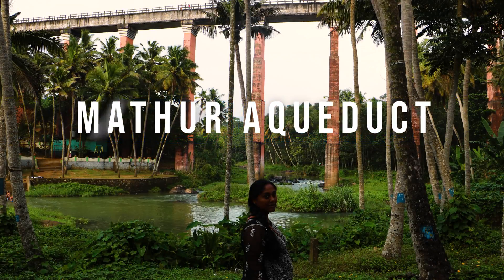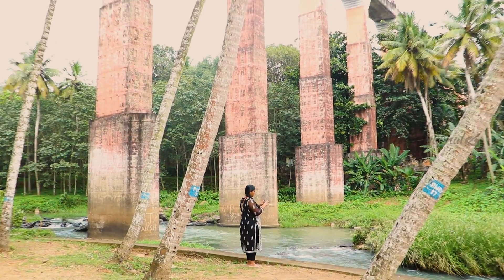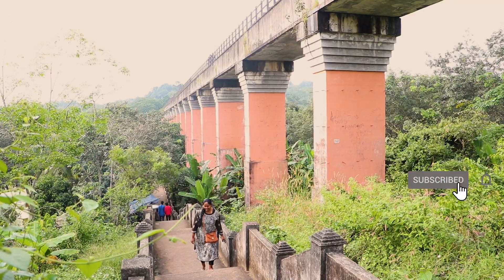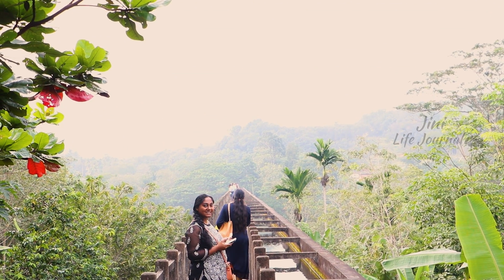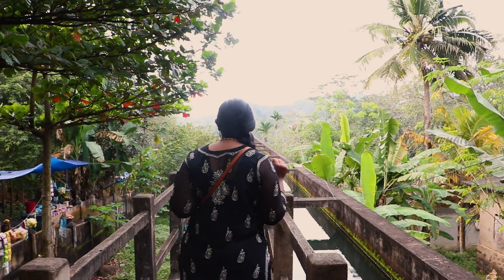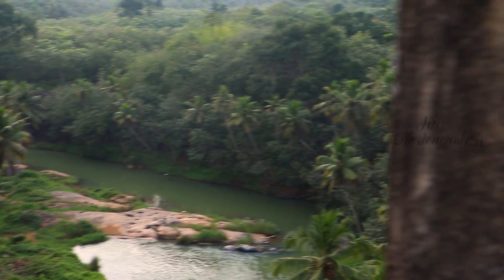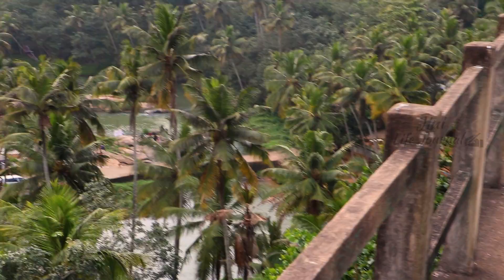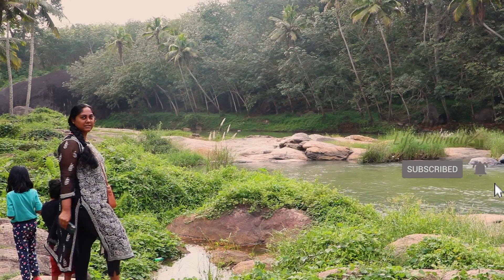Mathur Aqueduct - Exploring Asia's Longest and Tallest Bridge | Best Tourist spot in Kanyakumari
The Mathur Aqueduct, also known as the Mathur Hanging Trough, is a remarkable architectural marvel located in Tamil Nadu, India. It is renowned for being the longest and tallest aqueduct bridge in Asia. The aqueduct serves as a vital part of the Tamil Nadu Irrigation System.

The Mathur Aqueduct stretches across the Pahrali River, connecting two hills and spanning a length of about 1,035 feet (315 meters). It stands at an impressive height of 115 feet (35 meters), making it an awe-inspiring sight for visitors.

Constructed in the early 19th century, the aqueduct was designed to transport water. Its construction involved the use of traditional engineering techniques, with the structure supported by 28 stone pillars.

One of the unique aspects of the Mathur Aqueduct is that it is a "hanging" aqueduct. The water flows through a masonry channel, supported by a series of stone arches and pillars, giving it the appearance of being suspended in mid-air. This architectural design allows for a steady flow of water despite the height difference between the two hills.

The Mathur Aqueduct attracts tourists and engineering enthusiasts from around the world who are fascinated by its impressive size, historical significance, and ingenious engineering techniques. It serves as a testament to the ingenuity and craftsmanship of the engineers of the past and stands as an enduring symbol of India's rich architectural heritage.

For video notifications, please click on the bell icon.